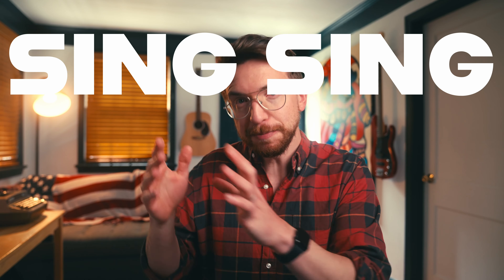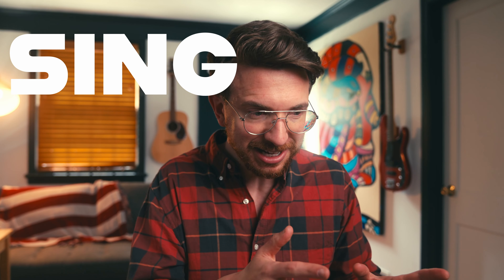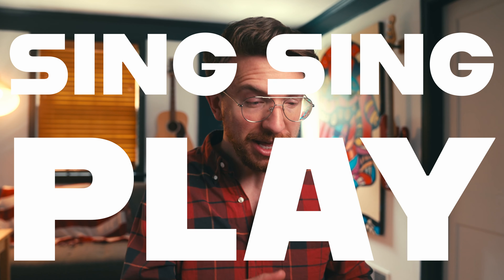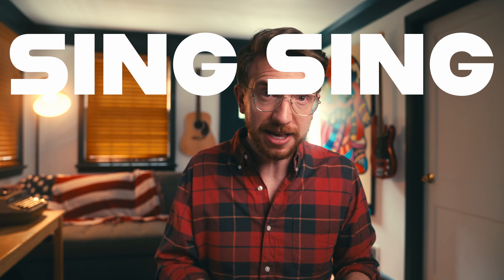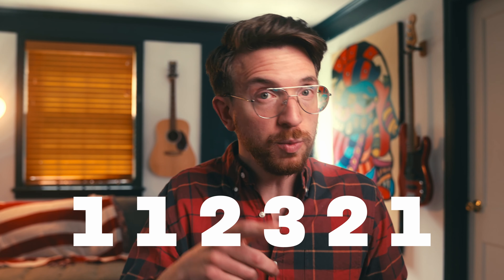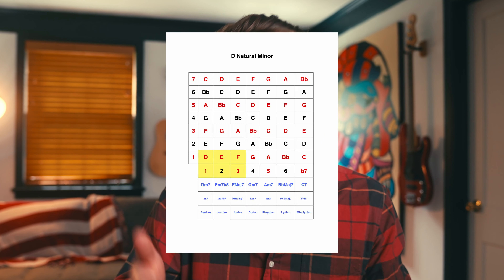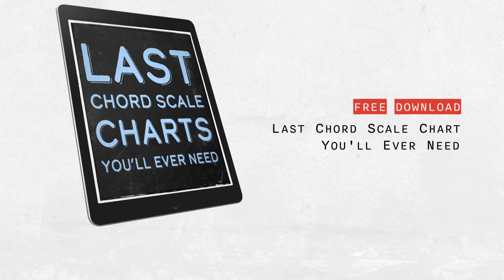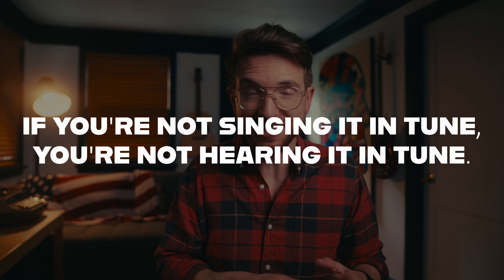How I Play by Ear While Soloing – The SSP Method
00:00 Introduction
00:27 Example 1
00:42 Why Sing Twice?
01:18 If You Keep Messing Up...
02:06 Sound, Numbers, and Note Names
03:10 Don't Fish
03:43 Don't Be Original
04:13 How You Sing = How You Hear
04:49 Practice with Friends
05:09 Example 2
05:27 Example 3
05:55 Play it Right, Right Away